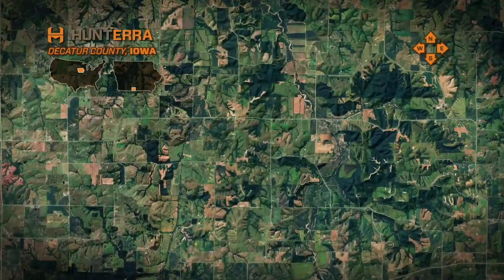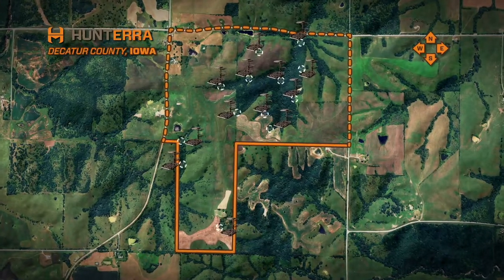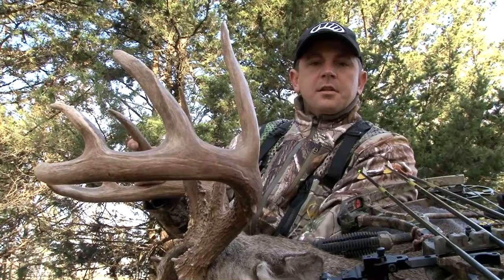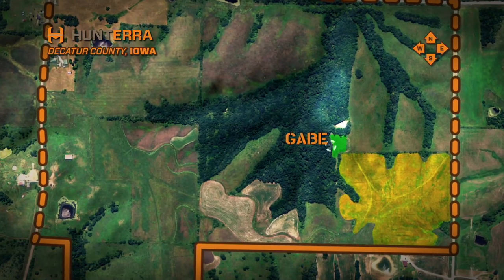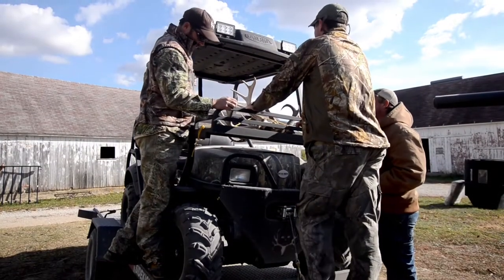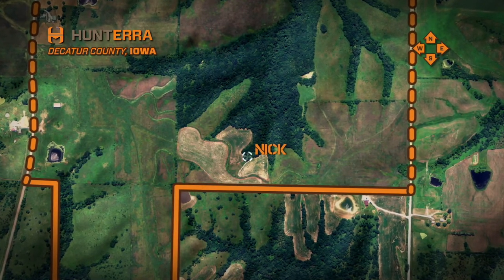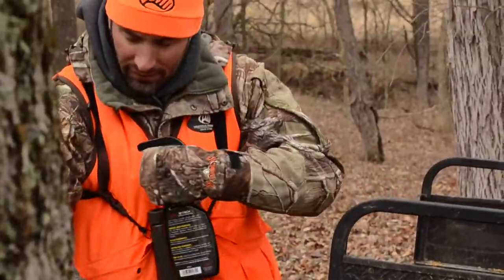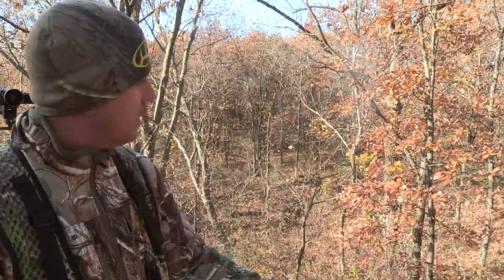Hunt Breakdown 1204: Bone Collectors in Iowa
Follow along as Whitetail Properties’ Iowa Land Specialist Gabe Adair shows how he helped Bone Collectors’ Travis T-Bone Turner and Nick Mundt fill their coveted Iowa tags.